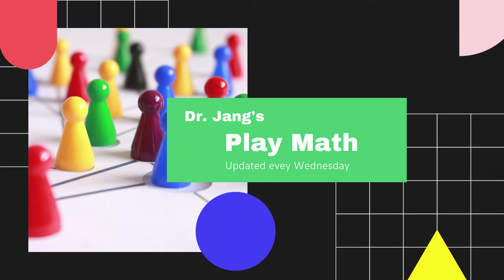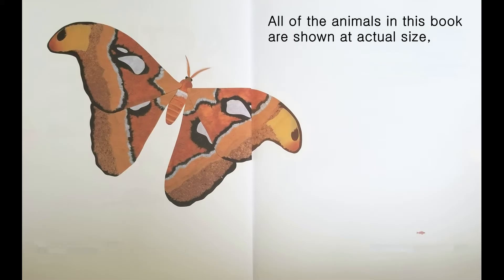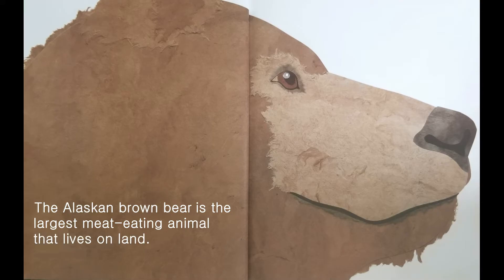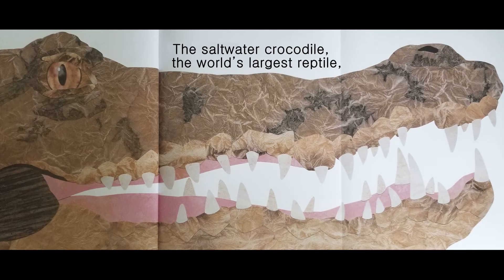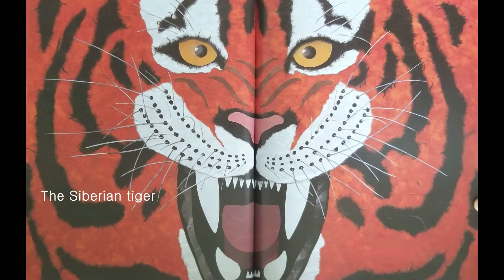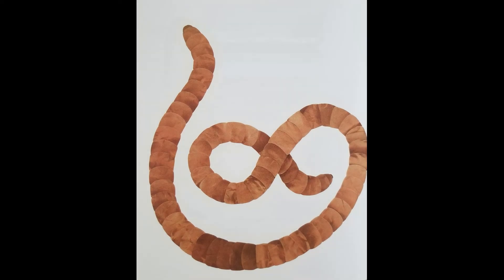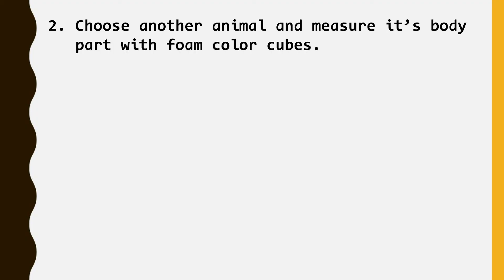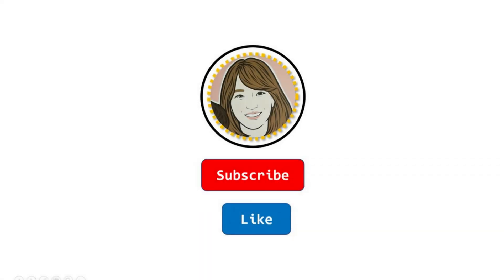Animated Kids Book Read Aloud | Actual Size by Steve Jenkins [Measurement]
Actual Size
Written and Illustrated by Steve Jenkins

1) Be familiar with measurement words (e.g.: largest, giant, enormous, heaviest)
2) Compare animals of different  sizes and find out which animal is bigger, smaller, shorter or longer